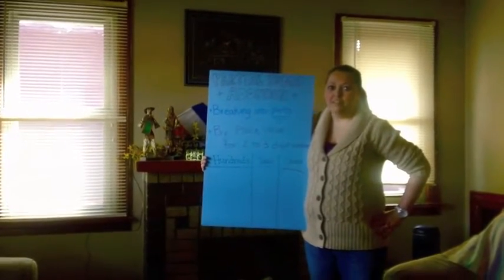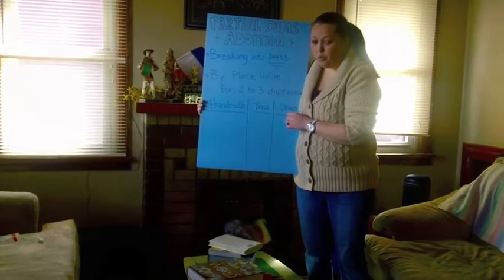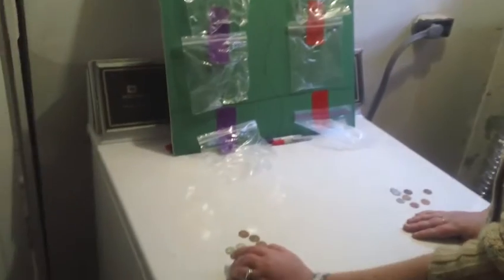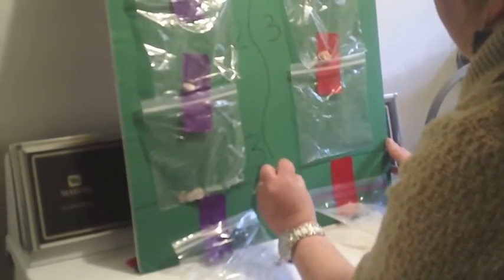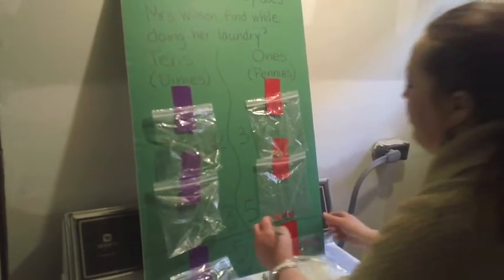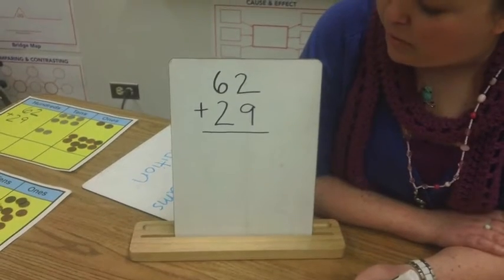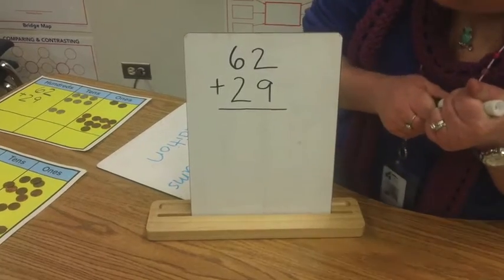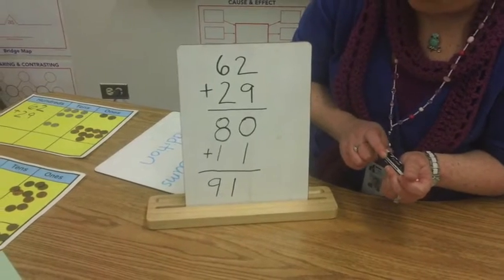Partial Sums Addition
Addition using partial sums